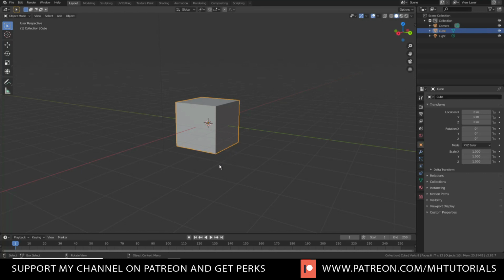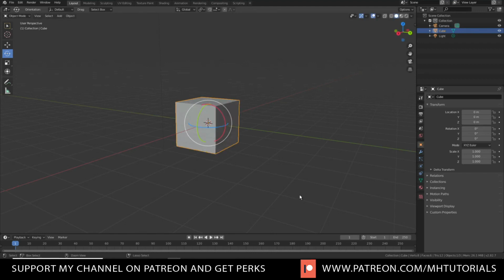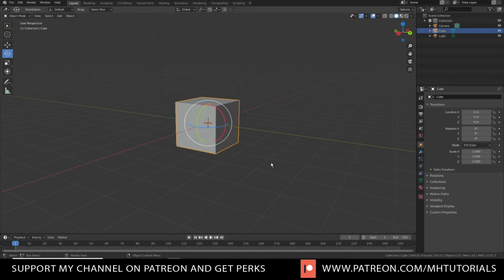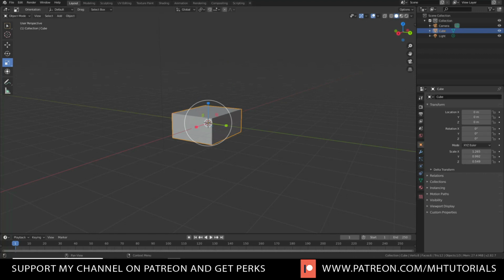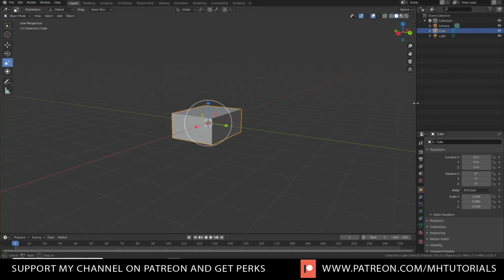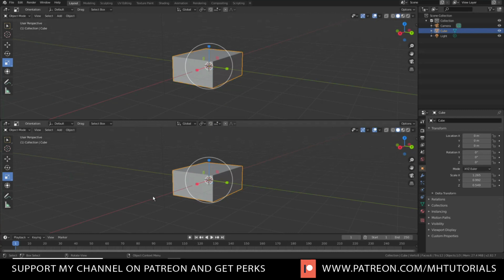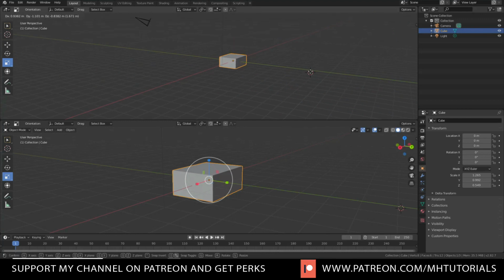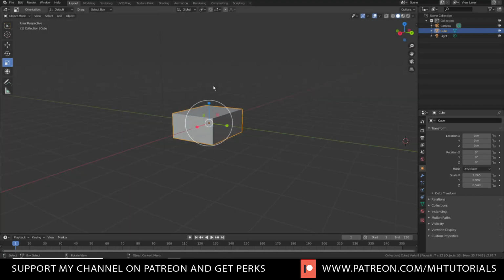Introduction to Blender 2.82 for Maya users : #1 Getting started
In this heavily requested tutorial I will be showing you how to get started in Blender, especially for Maya users.

James Ritossa
Jamie
Dylan Void
Steven Michael Peterson Studios
Simon Latouche

MH Tutorials
The Netherlands

SOCIAL MEDIA